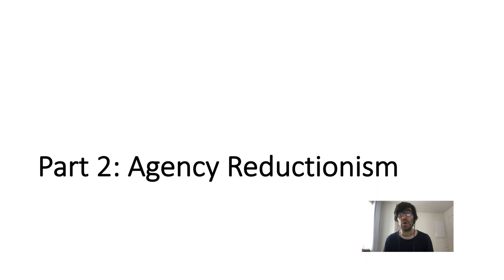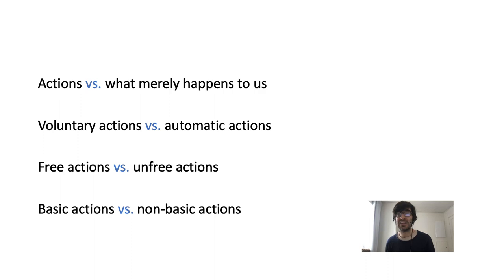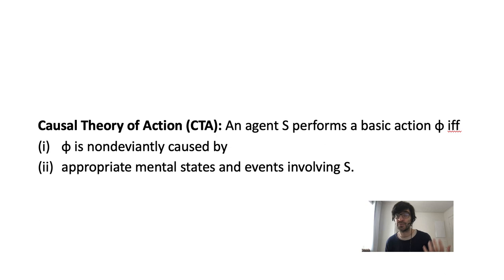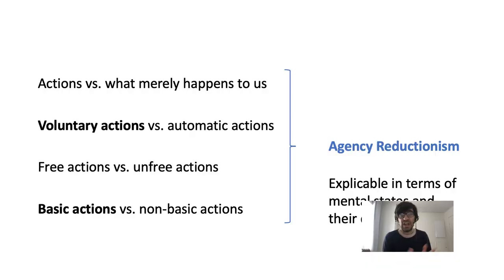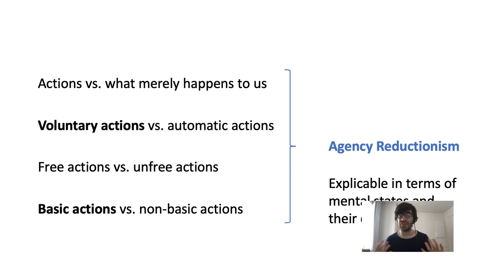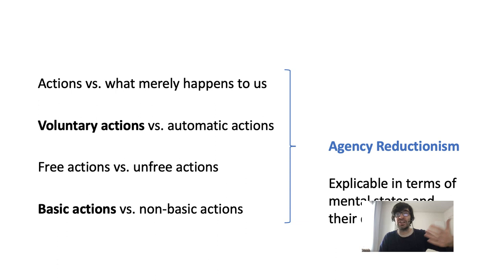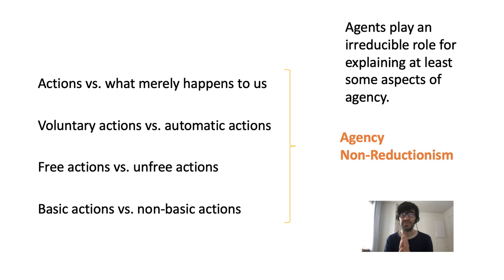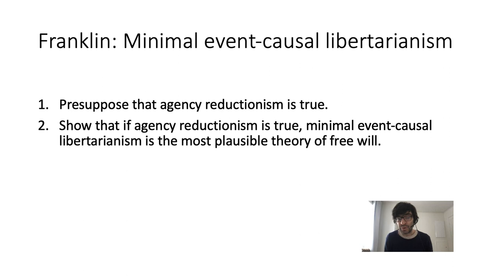Free Will 1 2 Agency Reductionism